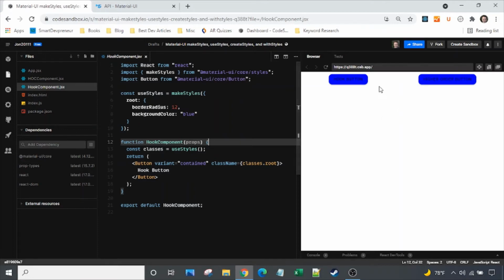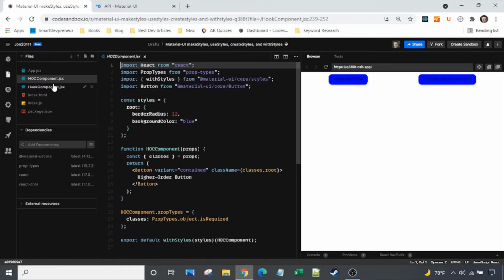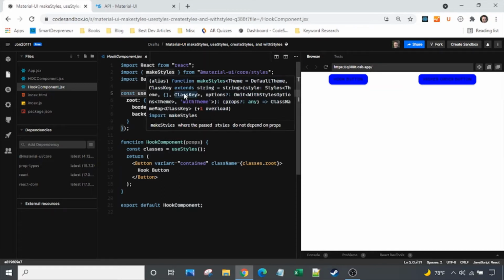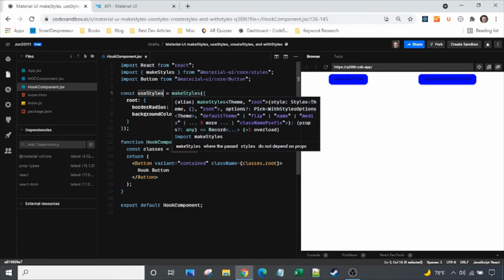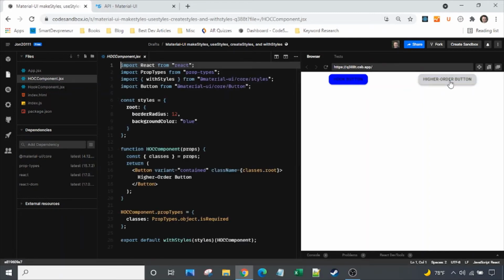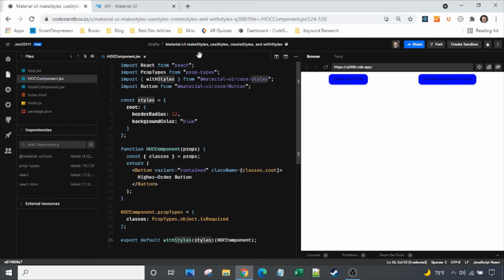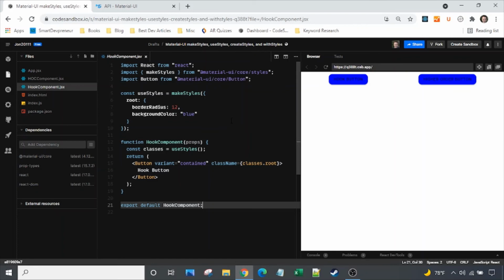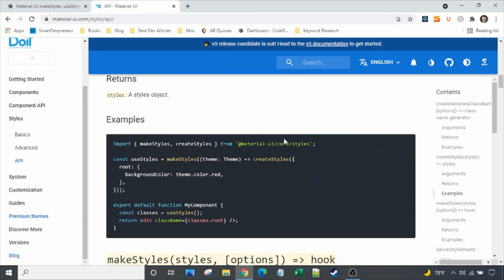Material UI Styles Explained: makeStyles, useStyles, withStyles, and createStyles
Have you ever wondered which MUI style syntax is the 'right' syntax to use?  In this video you will learn the difference between makeStyles, useStyles, withStyles, and createStyles and when to use each.